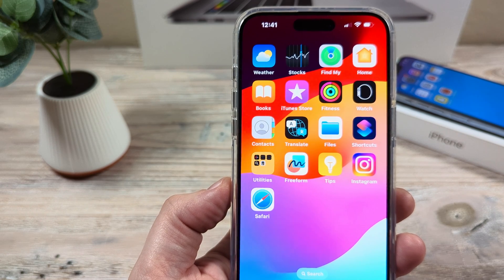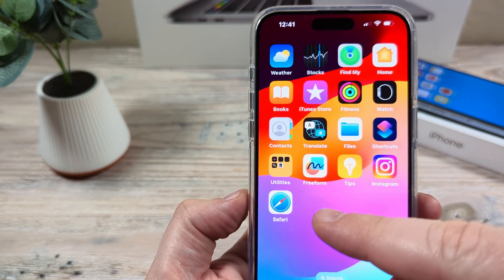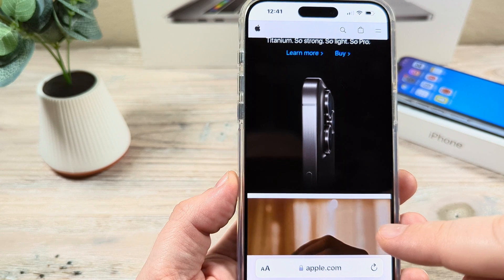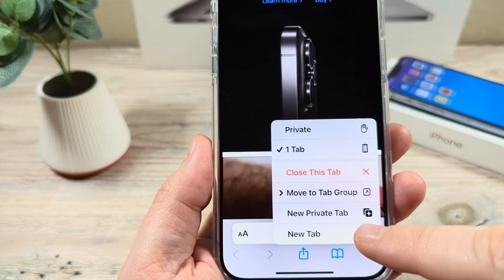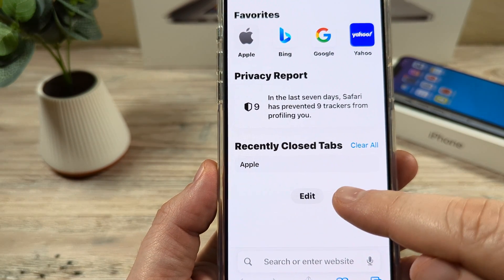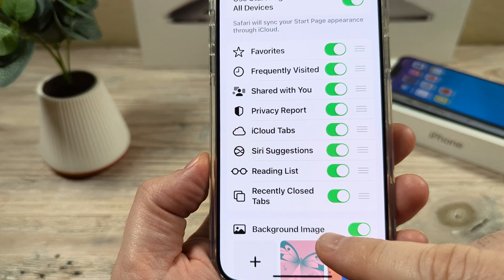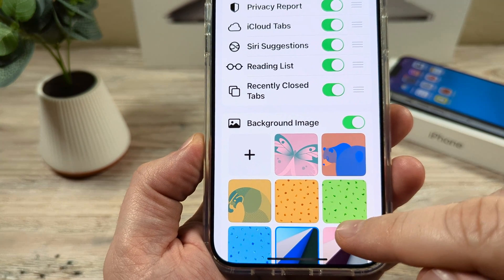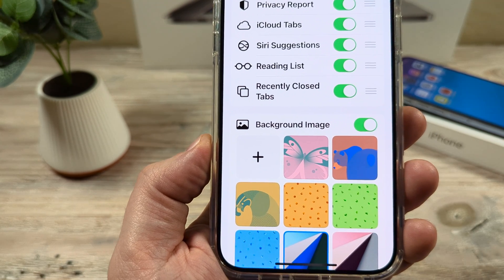How To Change Safari Background On iPhone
Want to change the background of your Safari start page on iPhone with just a few simple steps. Watch this video where I show you how to customize the background wallpaper for Safari on iPhone.